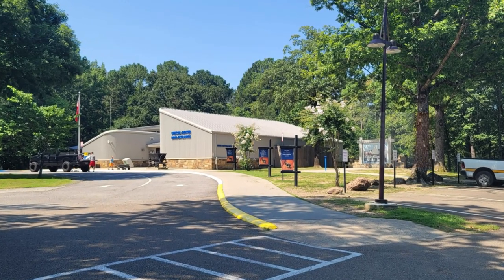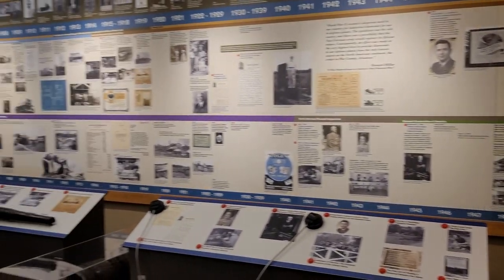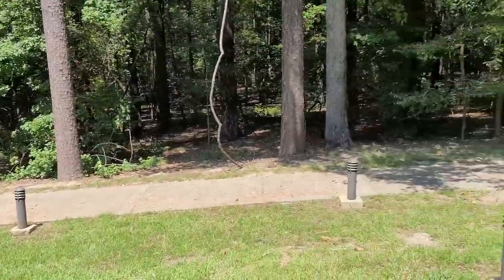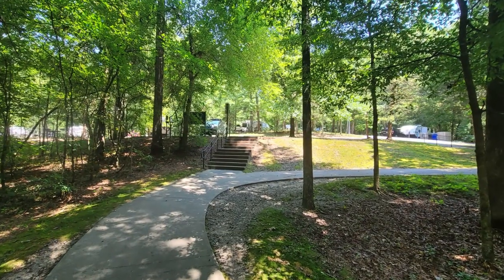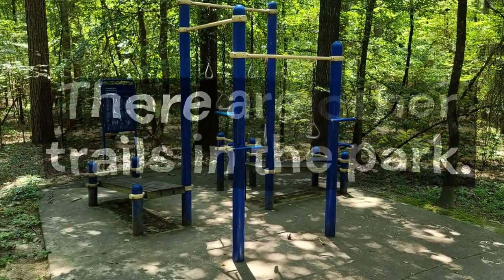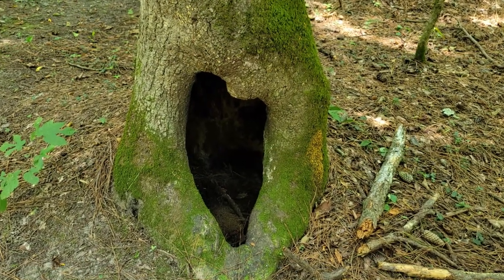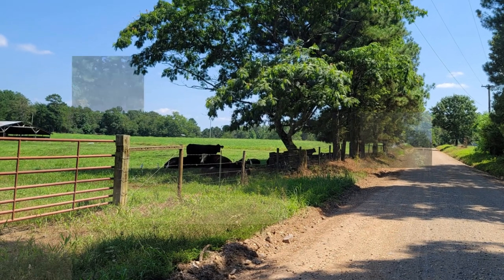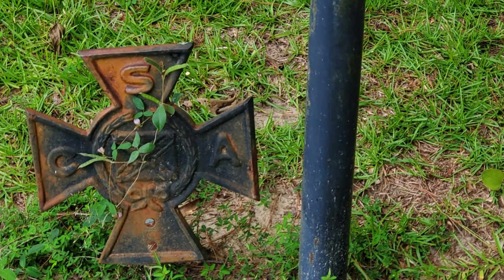CRATER OF DIAMONDS, Geocaching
We did not dig for diamonds but we did find some geocaches. We look forward to coming back with our Popup Camper and camping when it is a bit cooler.

One of the only places in the world where the public can search for real diamonds in their original volcanic source, Crater of Diamonds is a one-of-a-kind experience that brings people from all over the world to Murfreesboro, Arkansas. Visitors to the park search a 37-acre field, the eroded surface of a volcanic crater, for a variety of rocks, minerals, and gemstones – and any rock or mineral you find is yours to keep. You may bring your own mining equipment to search with (no battery-operated or motor-driven mining tools allowed), or rent tools from the park.

Your diamond search begins here, where you can prepare for your visit by learning about diamonds and how to search for them. At the park's visitor center, you can view real, uncut diamonds and interact with exhibits illustrating the area's unique history and geology. At the Diamond Discovery Center, you can learn more about rocks and minerals found at the park and how to search for diamonds using various techniques. Diamonds come in all colors of the rainbow: the three colors found here at the park are white, brown, and yellow. Amethyst, garnet, jasper, agate, quartz, and other rocks and minerals naturally occur here. Park staff provide complimentary identification of rocks and minerals found at the park, as well as diamond mining demonstrations and other interpretive programs.

More than 35,000 diamonds have been found by park visitors since the Crater of Diamonds became an Arkansas state park in 1972. Notable diamonds found at the Crater include the 40.23-carat Uncle Sam, the largest diamond ever unearthed in the U.S.; the 16.37-carat Amarillo Starlight; the 15.33-carat Star of Arkansas; and the 8.52-carat Esperanza.

Other amenities include walking trails, picnic sites, 47 Class AAA campsites (50 Amp/30 Amp/Water/Sewer), 5 walk-in tent sites, a gift shop, and Diamond Springs Water Park (seasonal), which is a great place to cool off after a summer day of digging for diamonds.